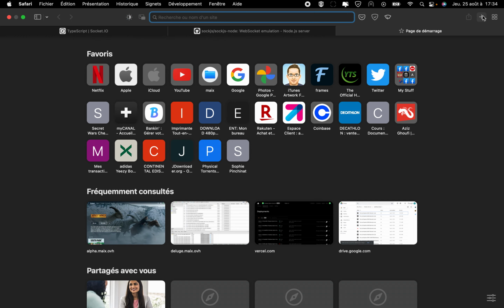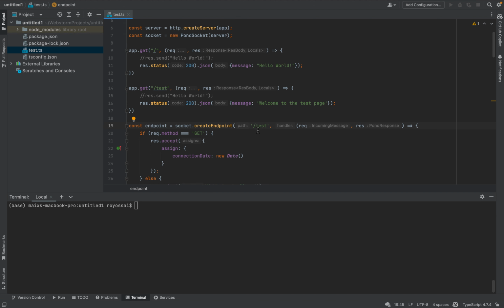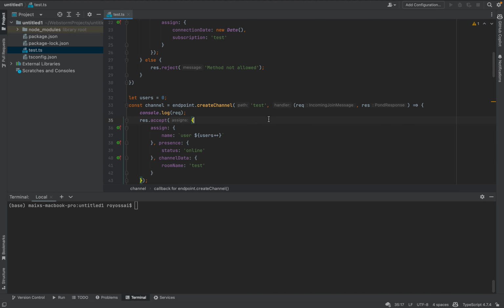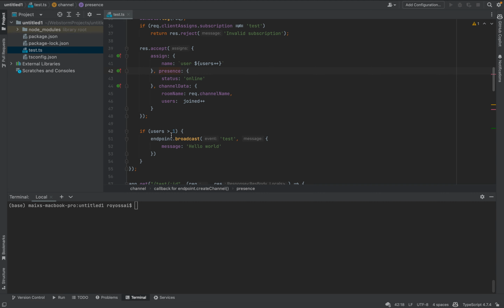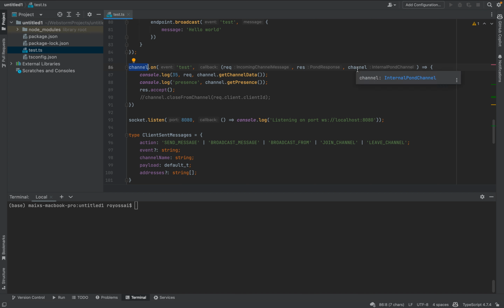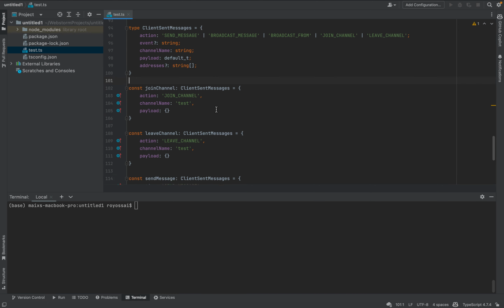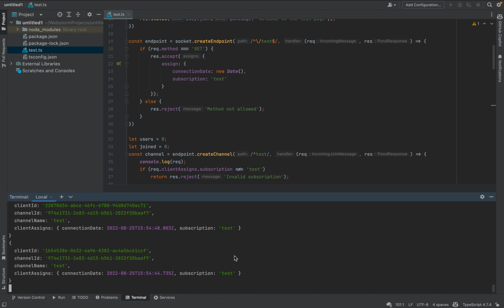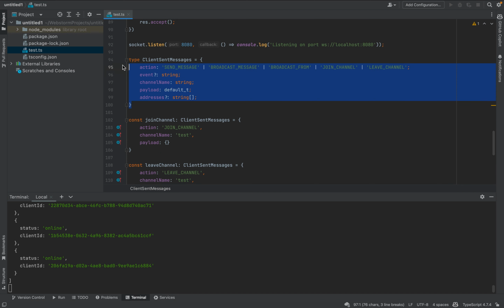First look, PondSocket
An informal explanation of my application Pondsocket. The reason I chose to make it and why I think it is gonna be useful